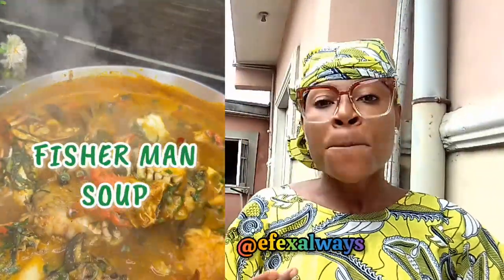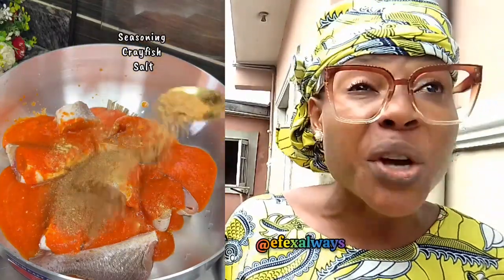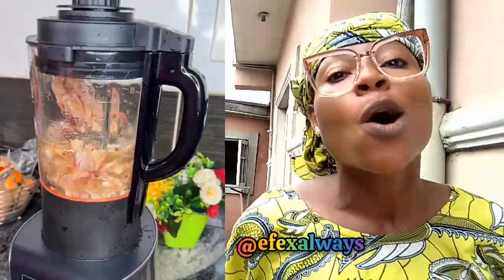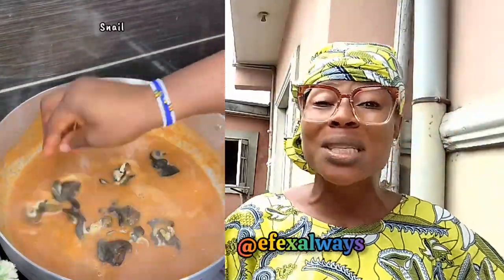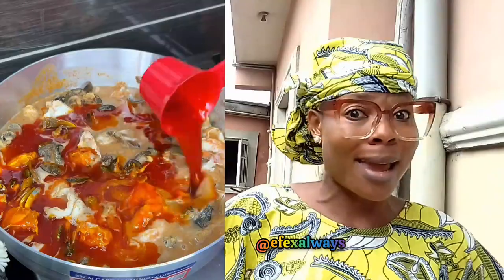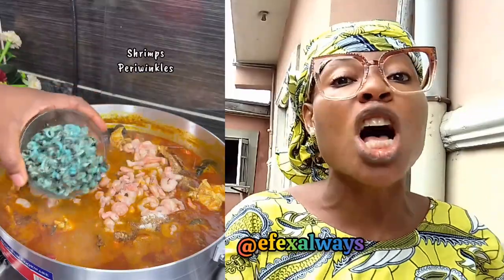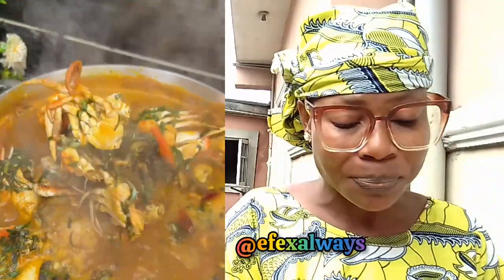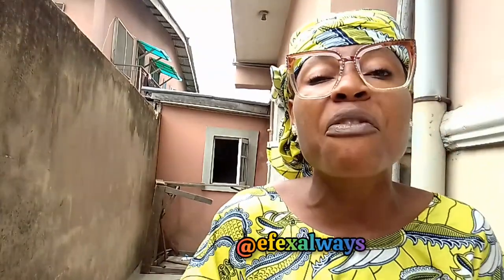How to prepare fisherman soup with ease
Watch till the very end